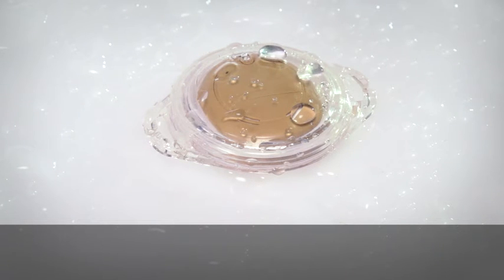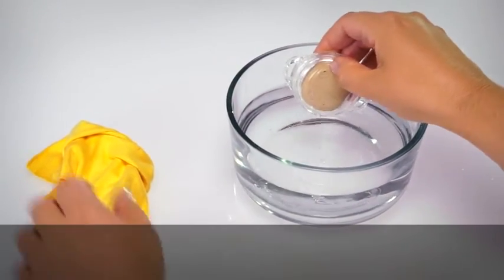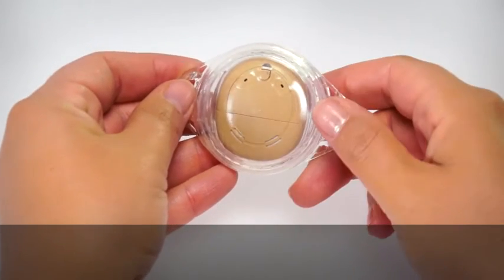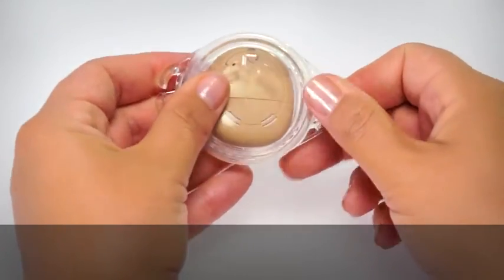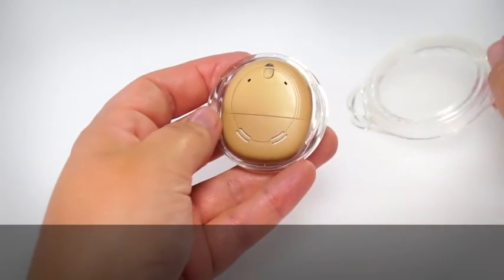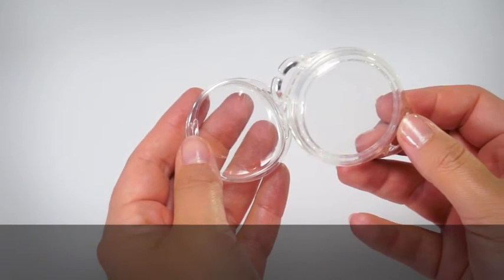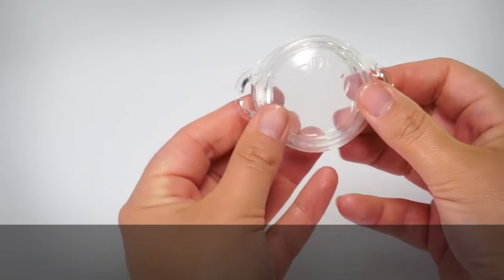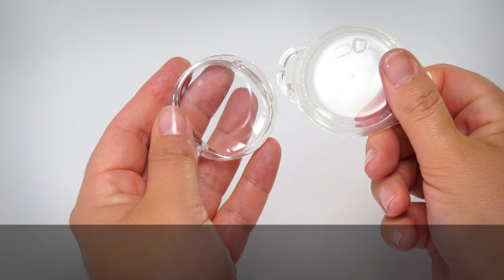Kanso™ - Aqua+ for Kanso - Care and storage with the Breeze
Cochlear Kanso Sound Processor (CP950), how to care for your Kanso after swimming with the Breeze Dry&Store Case.